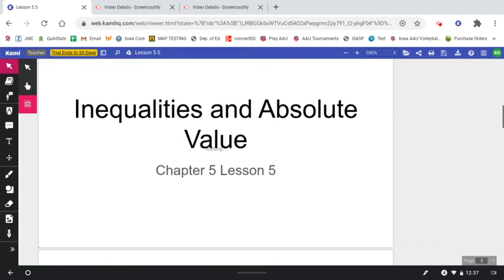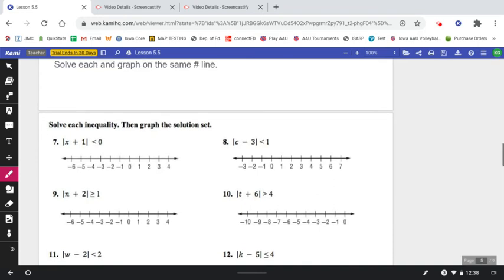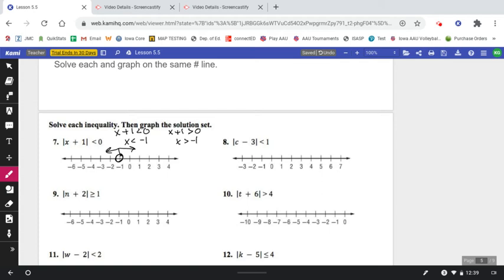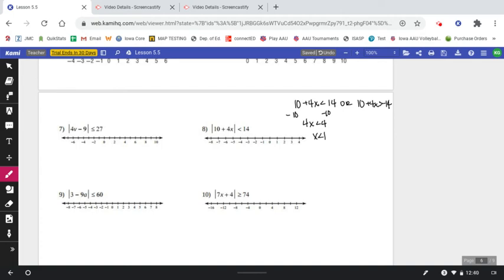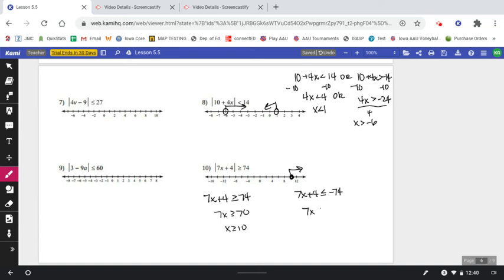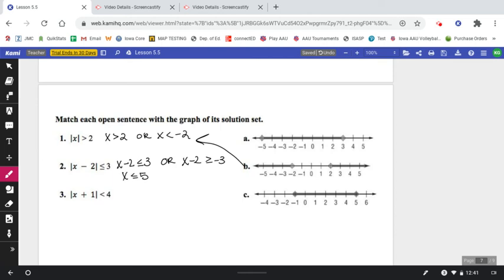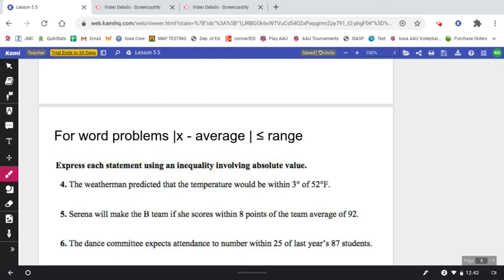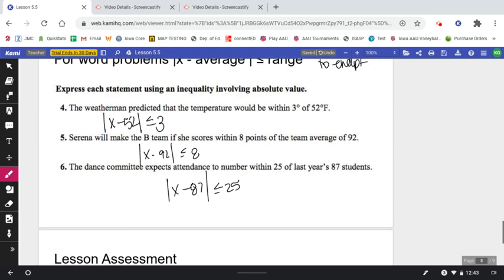Alg. Lesson 5.5